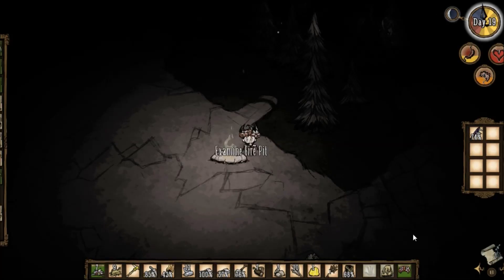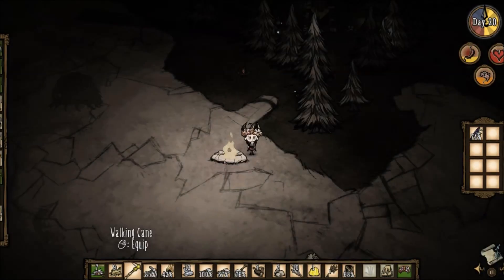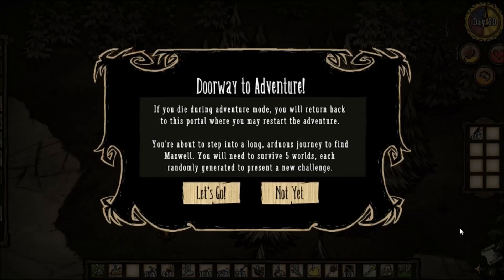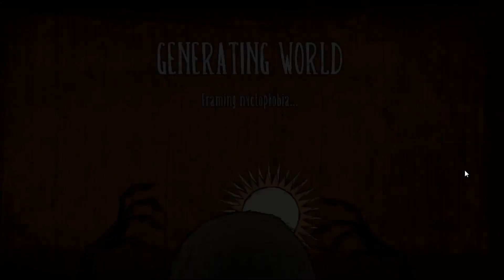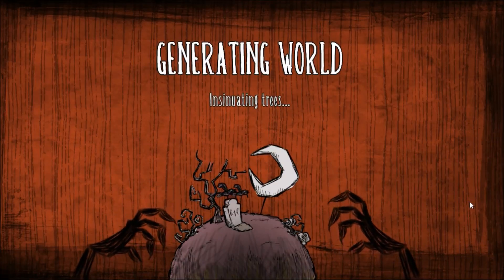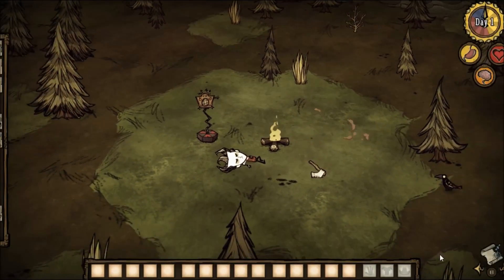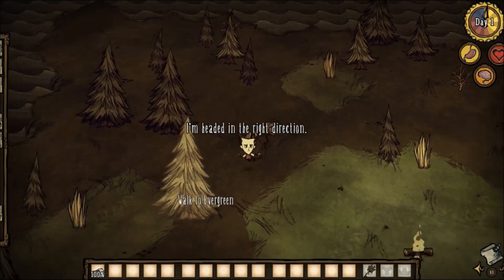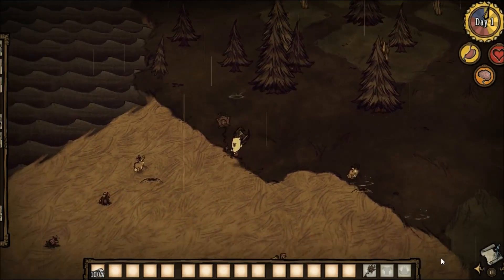Don't Starve Adventure Mode (taking what I learned) PT 3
Here we are again.

Mods: Dusk and Night Music DST